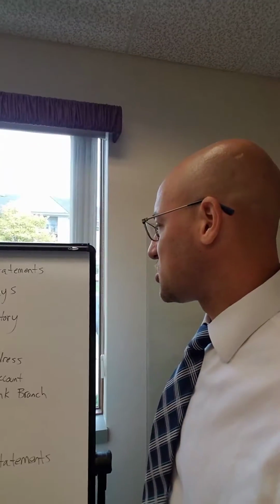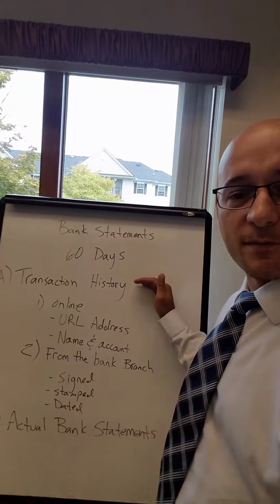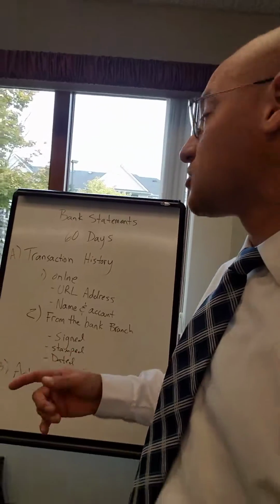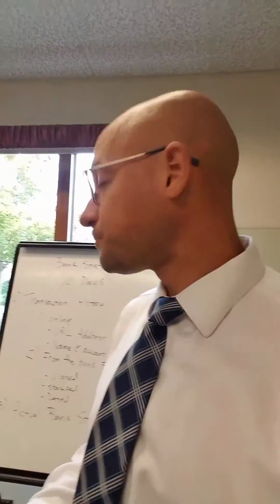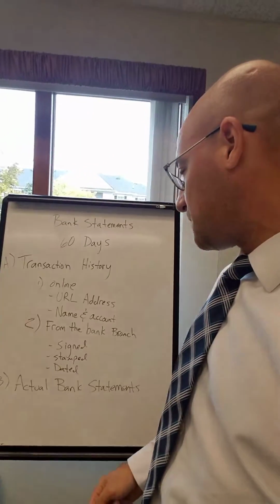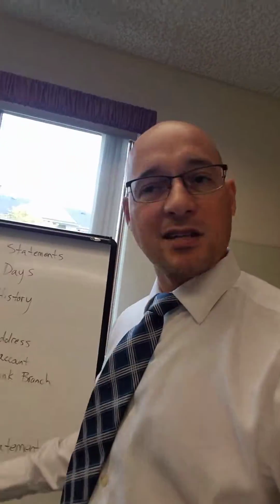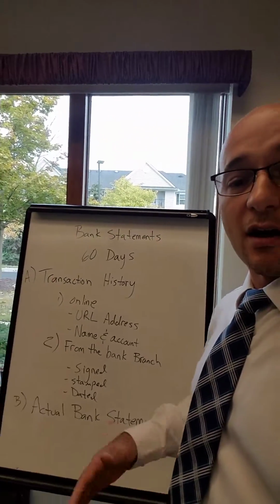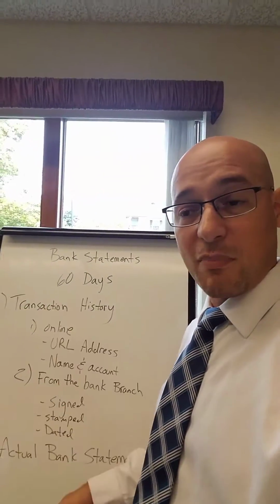Bank statement types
Transaction history vs statements from the bank vs actual bank statements